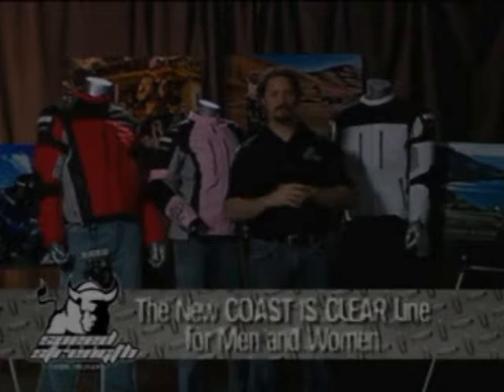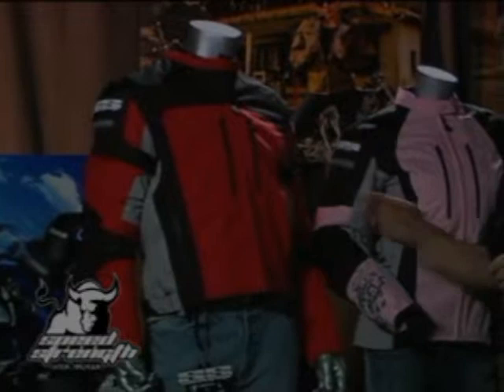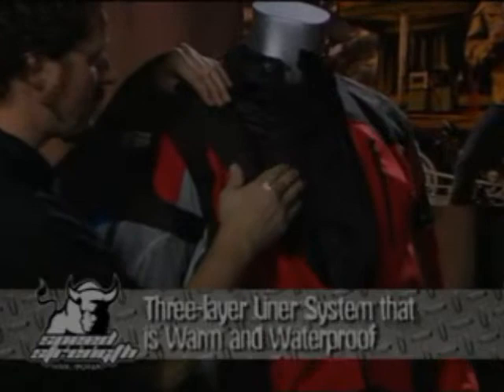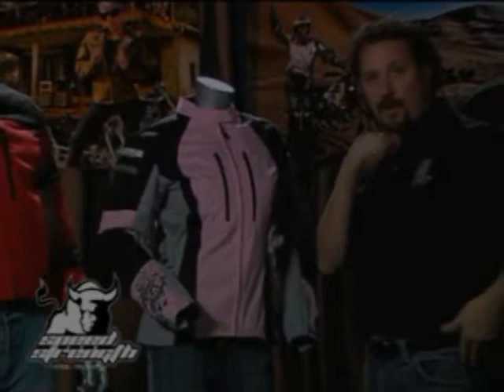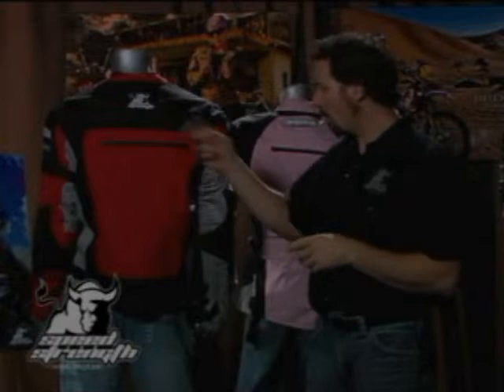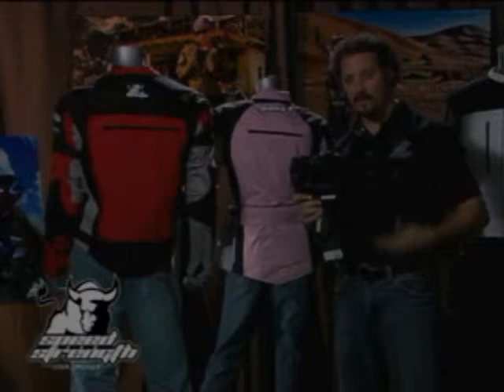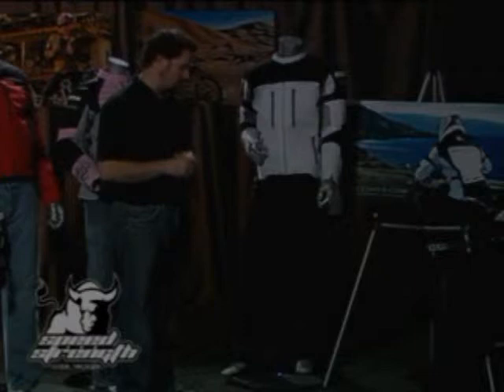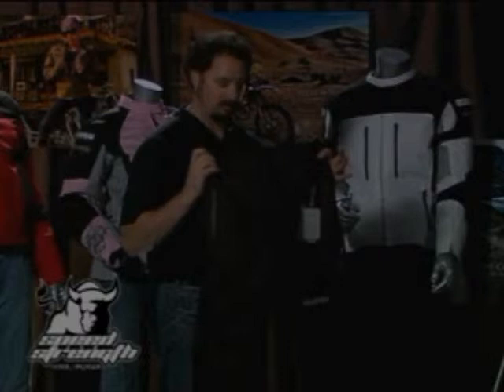Speed and Strength Coast is Clear Clothing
Describes the Speed and Strength Coast is Clear Clothing